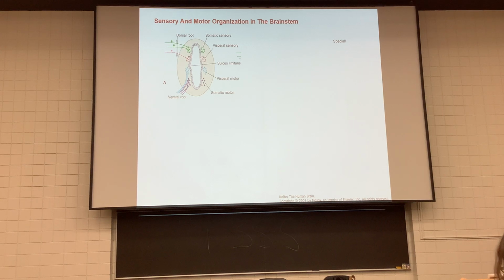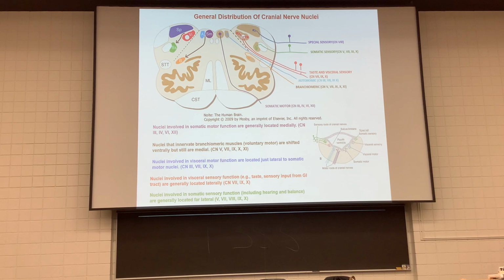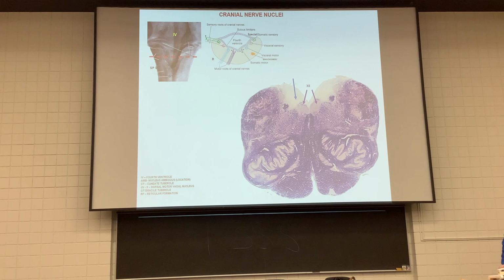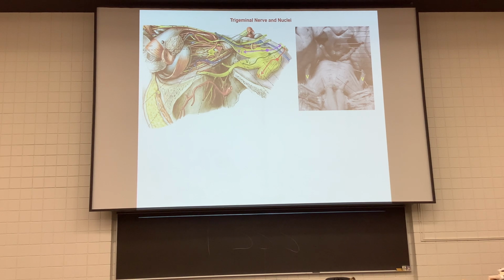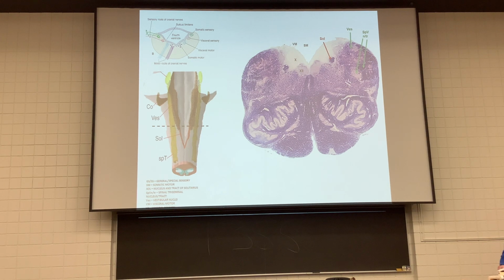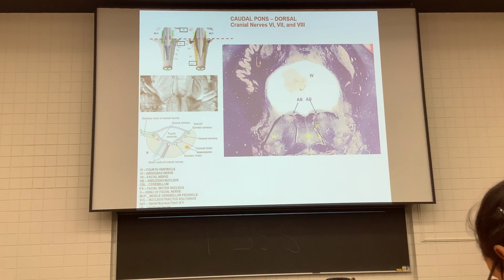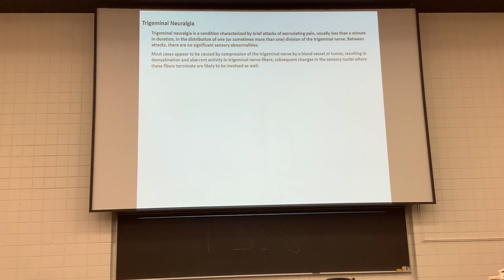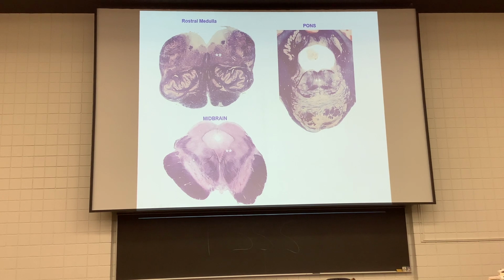2/8/2022 - Cranial Nerves - Nuclear Organization in the Brainstem